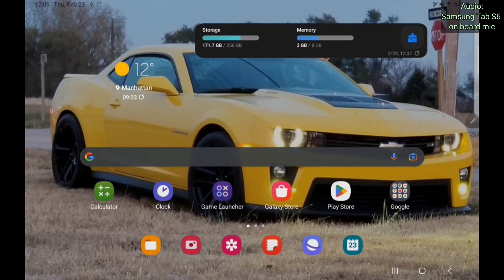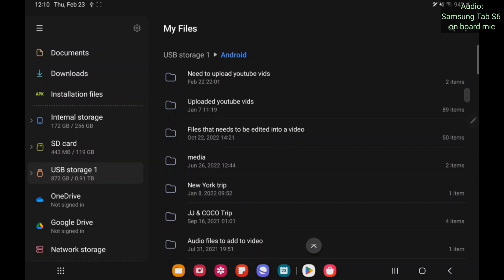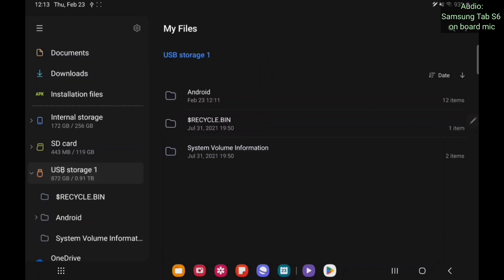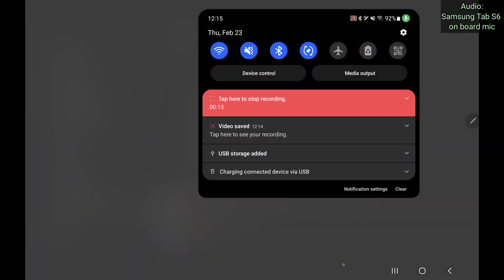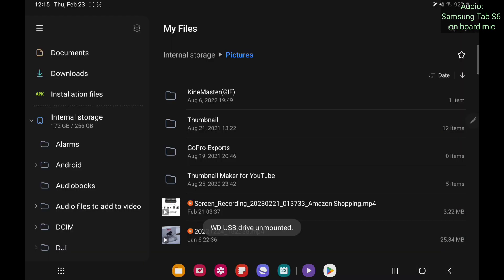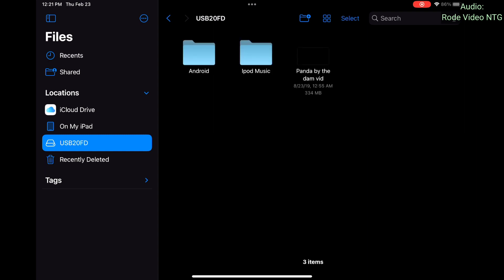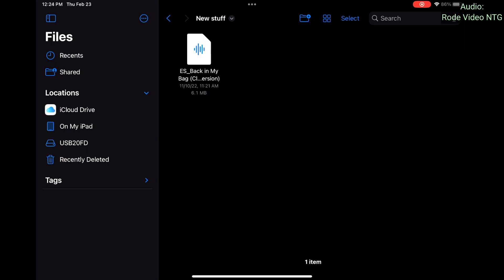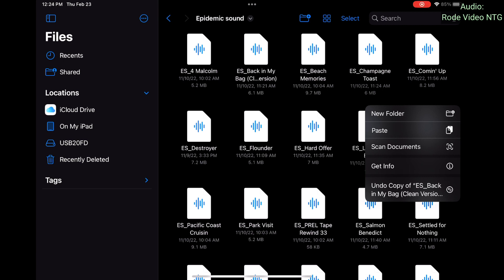How do i take pictures and videos from my phone to a Harddrive?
Ok people's so I decided to make this video as I've been asked more then three times as to how to move files from your phone/tablet to a hard drive of some sort. So here I bring to you this video.

Obviously below is a link to some of the pieces of equipment used in this video.

WD SSD drive:
WD 1TB My Passport Portable External Hard Drive with backup software and password protection, Black - WDBYVG0010BBK-WESN

USB Flash drive:
Limited-time deal: SAMSUNG BAR Plus 256GB - 400MB/s USB 3.1 Flash Drive Champagne Silver (MUF-256BE3/AM)

Usb-C to USB adapter:
Limited-time deal: Amazon Basics USB Type-C to USB 3.1 Gen1 Female Adapter - White, Pack of 1

Multi card reader to USB adapter:
SmartQ C368 Pro USB 3.0 Multi-Card Reader, Plug N Play, Apple and Windows Compatible, Powered by USB, Supports CF/SD/SDHC/SCXC/MMC/*MMC Micro/*RS MMC/*Mini SD/Micro SD/MS Duo/MS Pro/MS Pro

Zoom H6 audio recorder: *used with Amazon basics mic only*
Zoom H6 All Black 6-Input / 6-Track Portable Handy Recorder with Single Mic Capsule (Black) + Headphones, Batteries & Charger, 16GB SD Card, Table Top/Hand Grip Tripod, & Deluxe Cable Bundle

Ipad mini case:
IVEOPPE iPad Mini 6 Keyboard Case...

SAMSUNG Galaxy Tab S6: *256gb*
Samsung Galaxy Tab S6 10.5 inches, 256GB WiFi Tablet Cloud Blue - SM-T860NZBLXAR (Renewed)

Samsung Galaxy Tab S6 book cover w/keyboard:
SAMSUNG Tab S6 10.5" (T860) Bookcover Keyboard Gray-EF-DT860UJEGUJ

Rode Video HTG Microphone:
Rode VideoMic NTG Shotgun Vlogging Podcasting Microphone WS11 Windshield & Wide Mouth Case Bundle

Through research I just found a SSD that should work with an iPad mini/iphone: